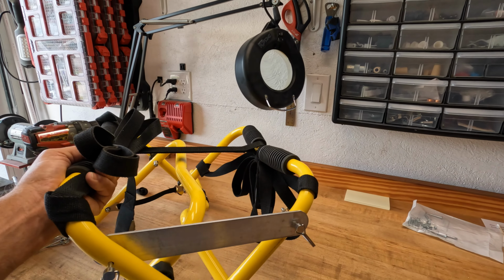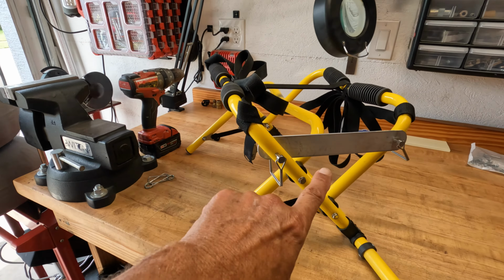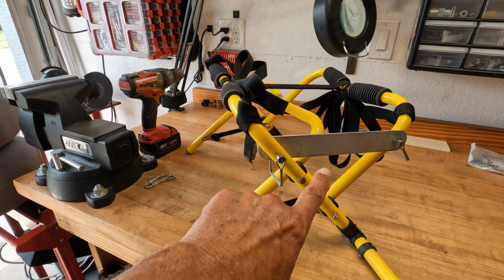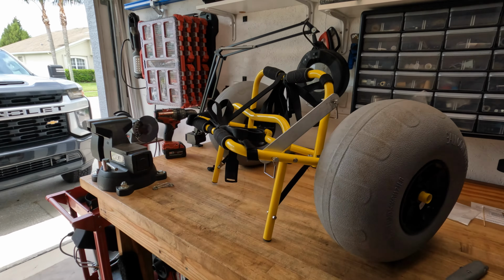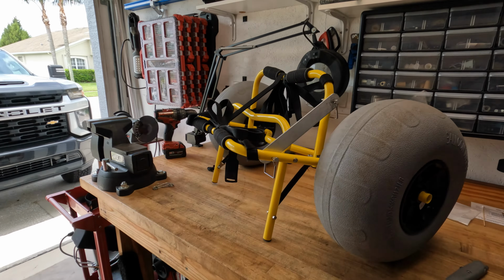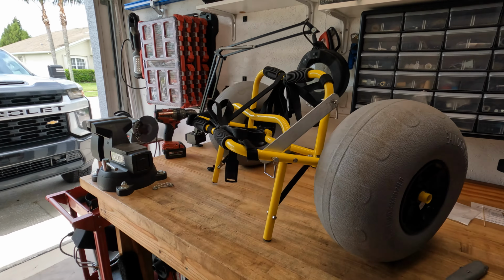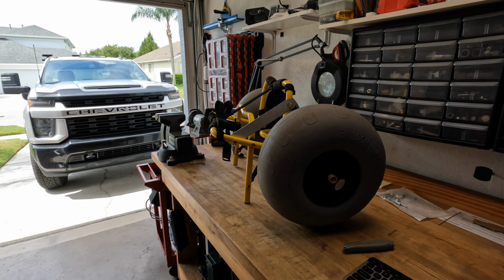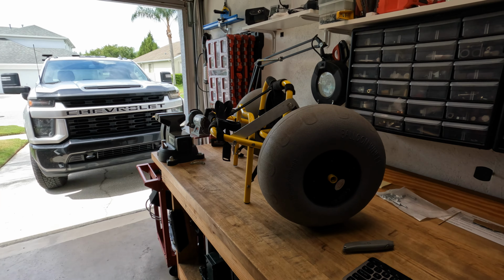Suspenz DLX Beach Kayak Cart Mod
I have had a problem with this kayak cart closing up while loading a boat, here is a fix for it. Still, a great kayak cart and the ballon wheels in the sand all work well.